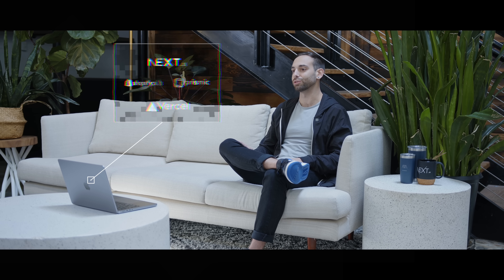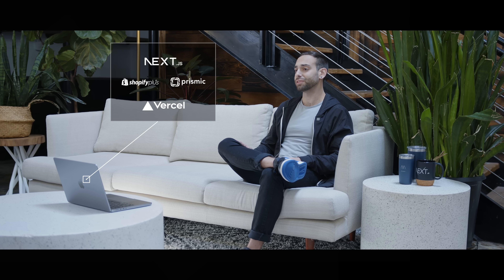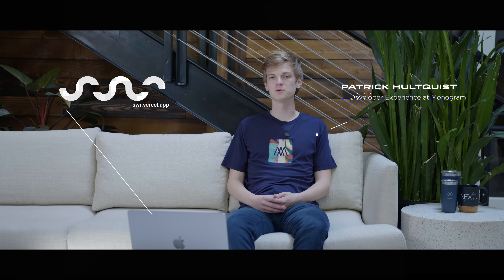TJ Kohli: Enterprise-grade composable commerce with Next.js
Discover why composable commerce is the future of retail—and why Next.js is the best framework for it with TJ Kohli, Creative Partner at Monogram.